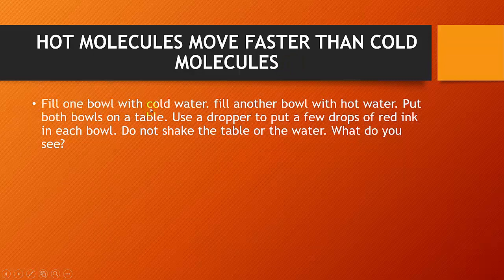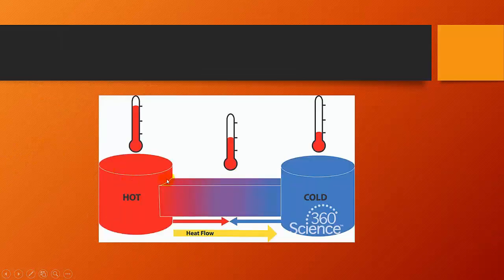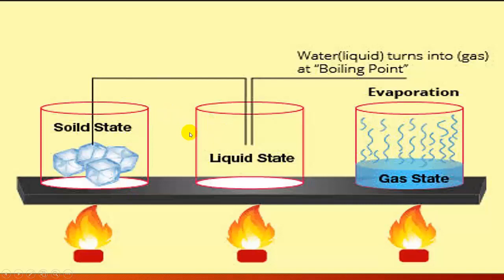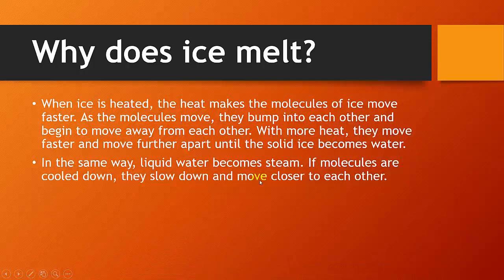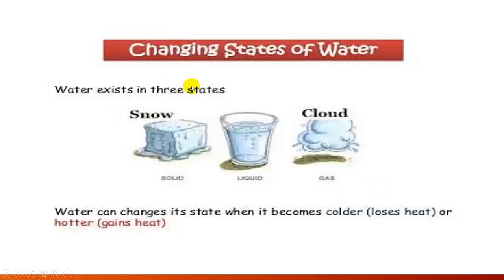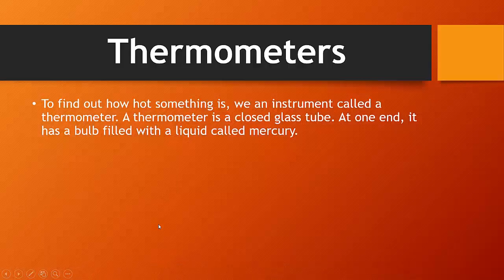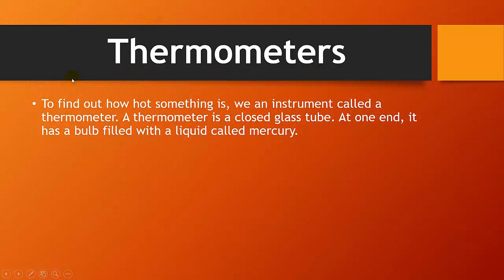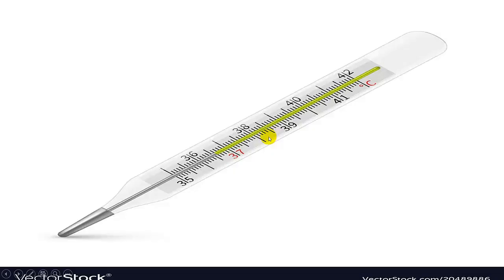Class III Topic Heat Subject Science